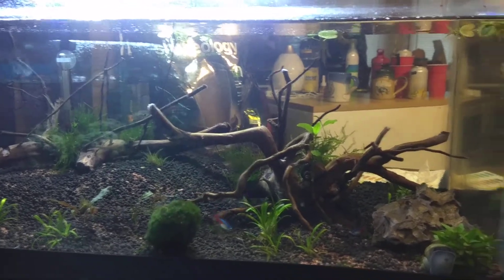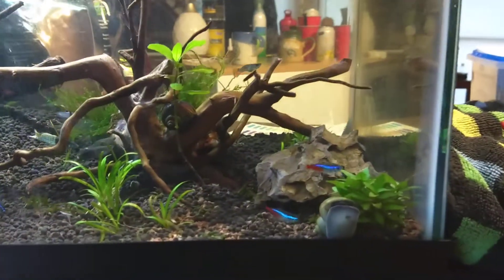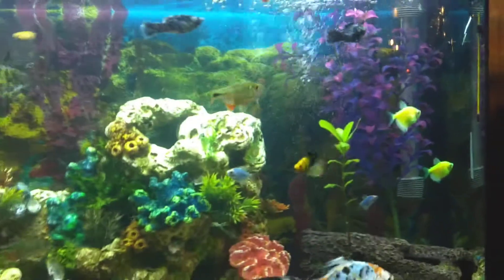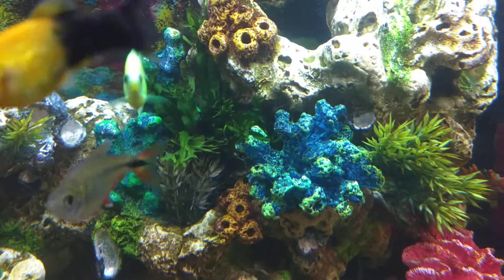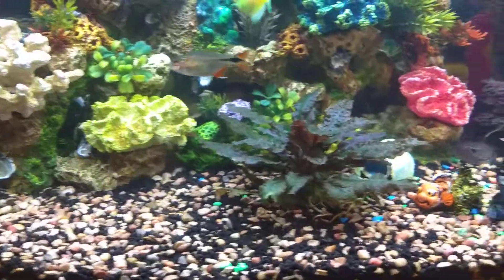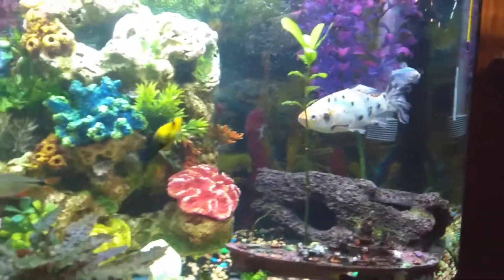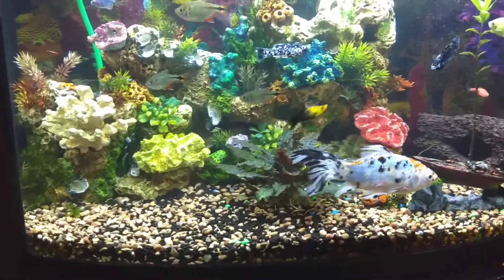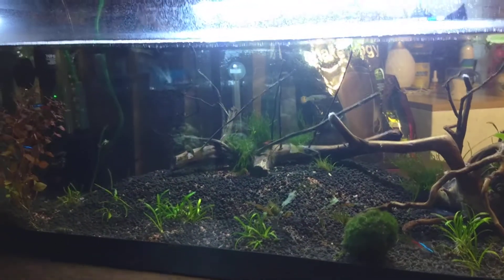Trouble in the fish noobieverse!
Hey everyone,. It's been a long hard week in my 2 tanks.  Some deaths and an  injury. But, it's not all bad news.  Event has a couple of births!!